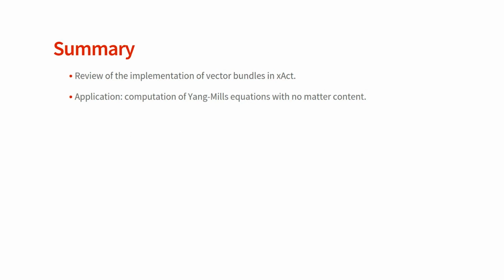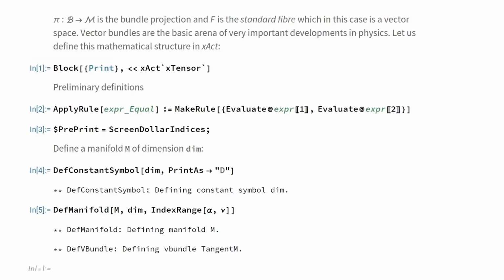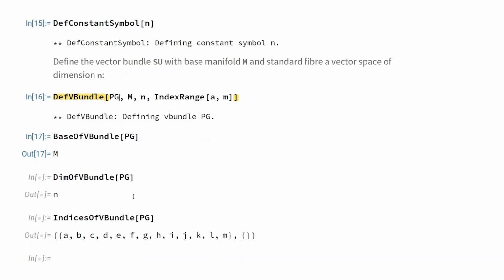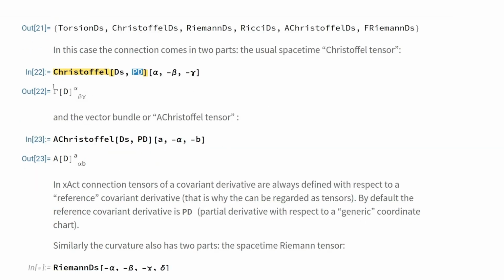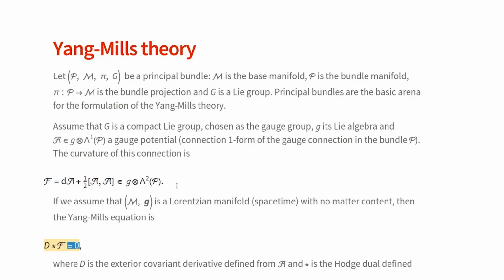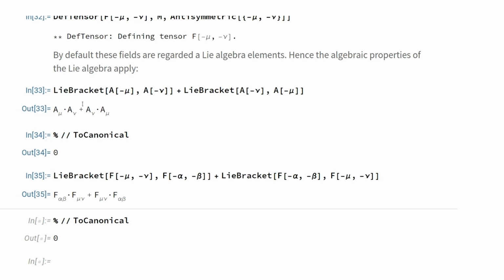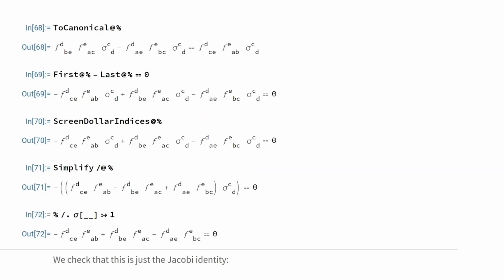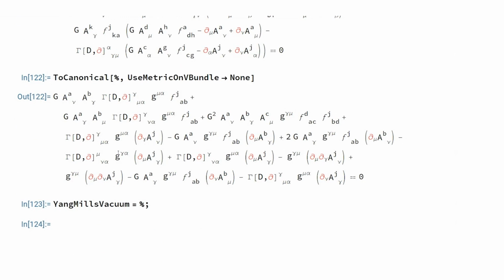Calculus in Vector Bundles and Yang-Mills Theory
Alfonso García-Parrado discusses calculus in vector bundles using xAct.